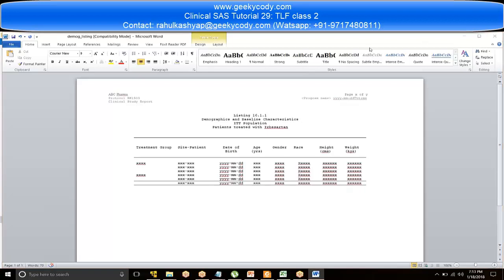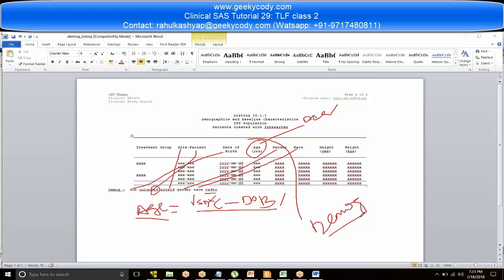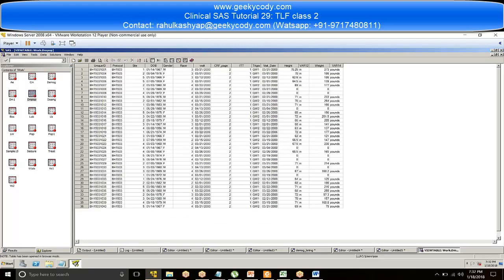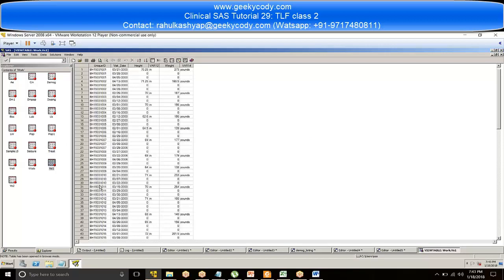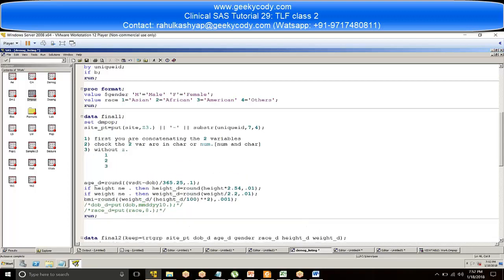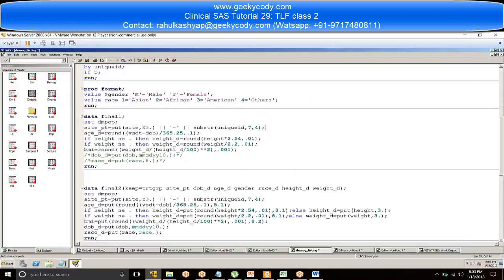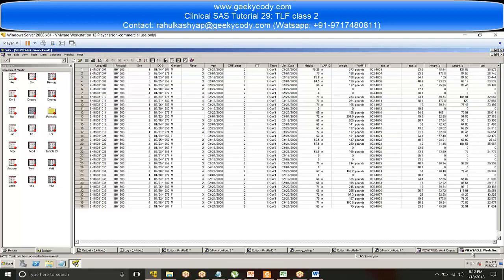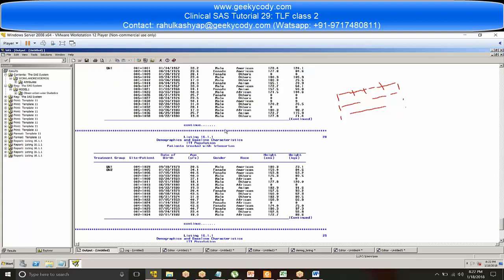Clinical SAS Tutorial 29: TLF class 2